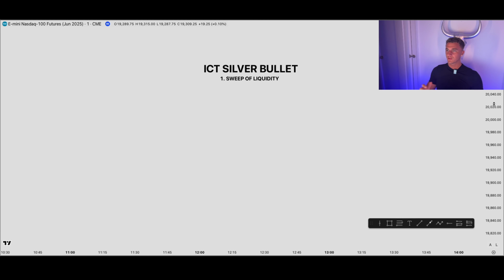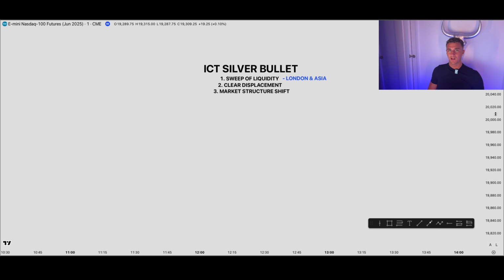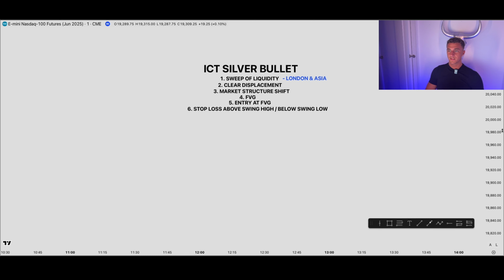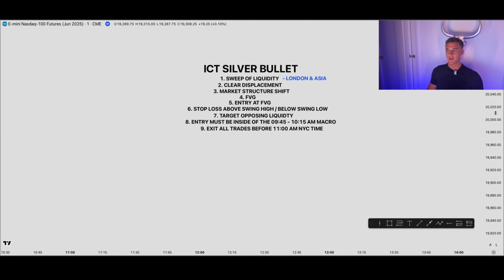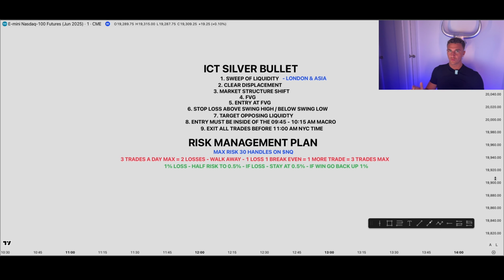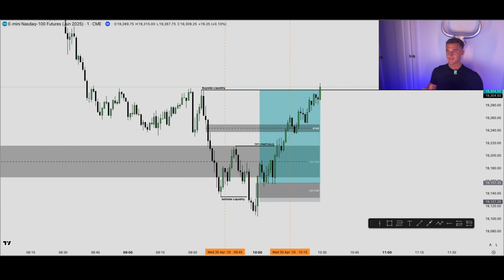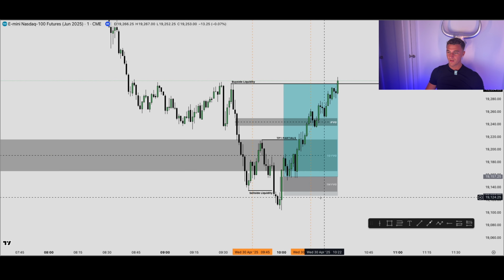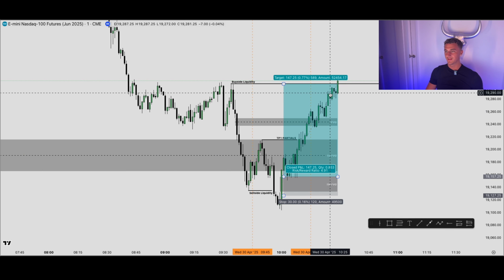The ONLY ICT Silver Bullet Video You’ll EVER Need to Watch!